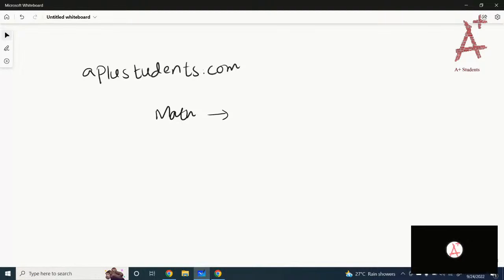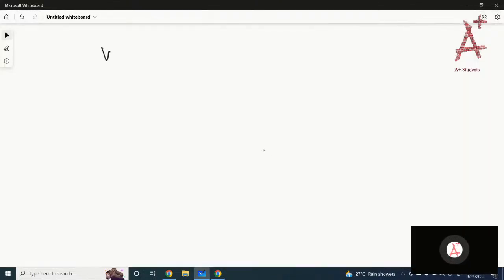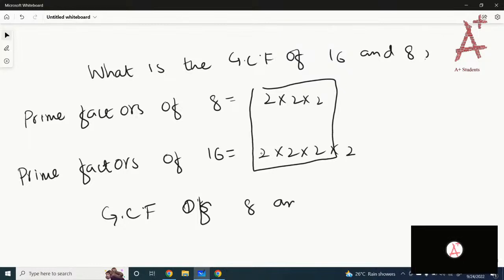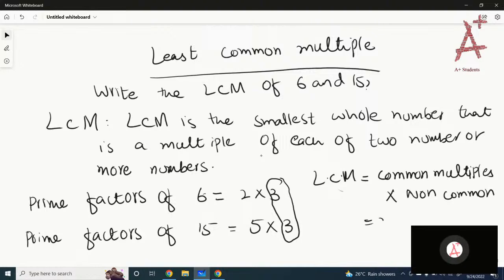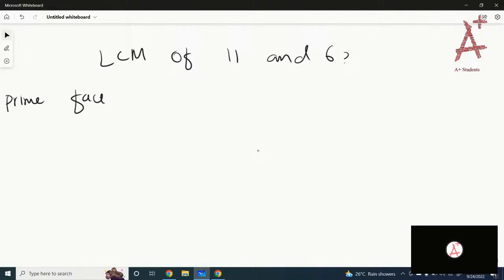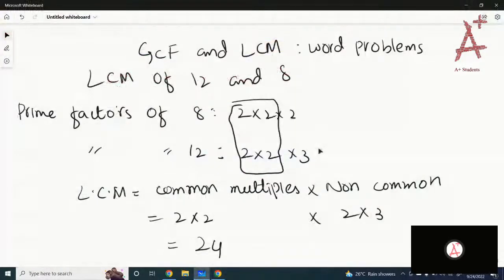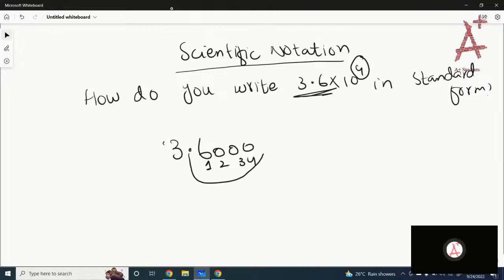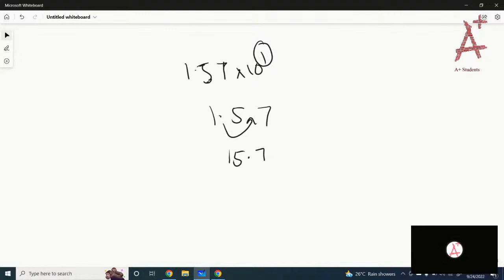Grade 7 - Greatest common factor, Least common multiple, GCF and LCM: word problems, Scientific n…